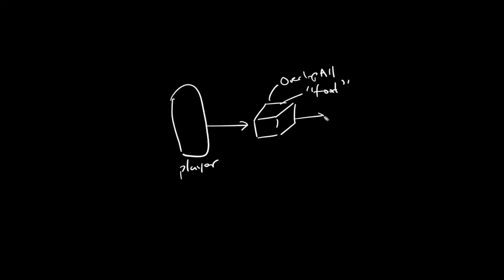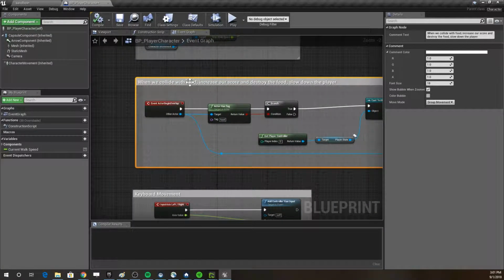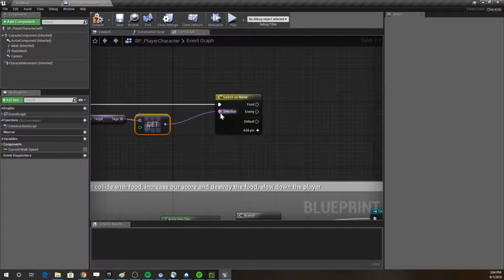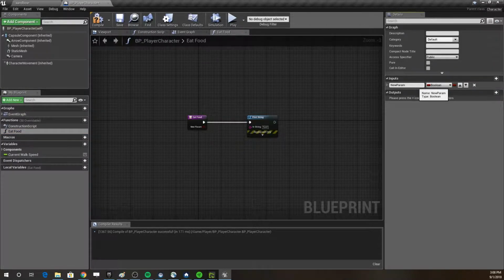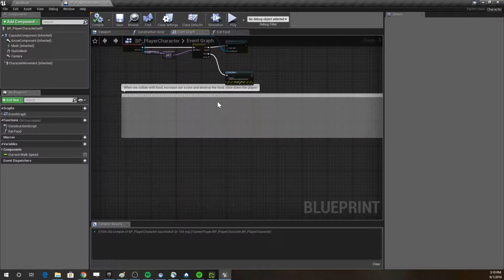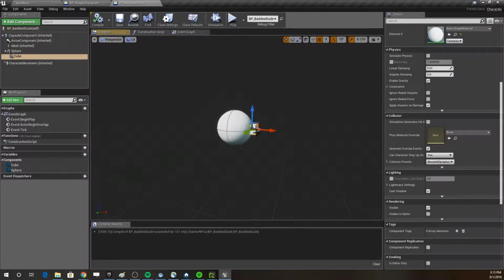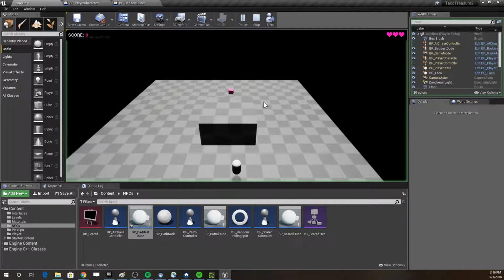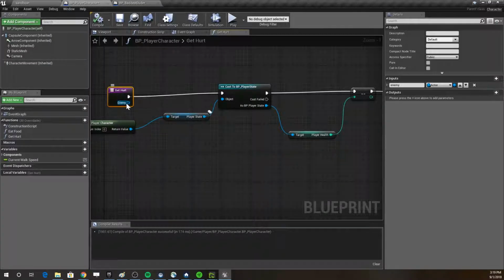Creating Immersive Worlds - 19: Gameplay Function Framework